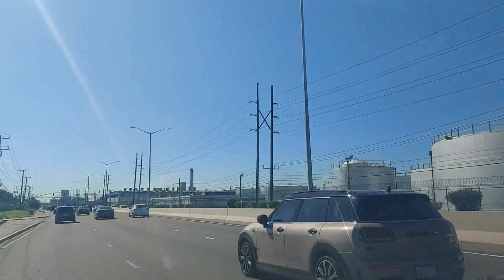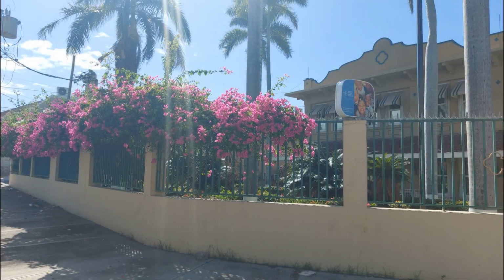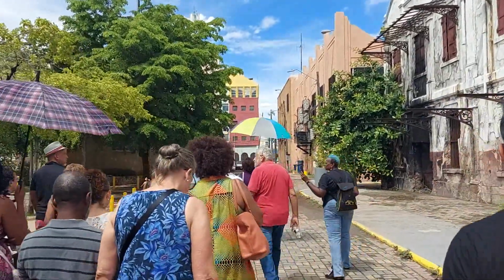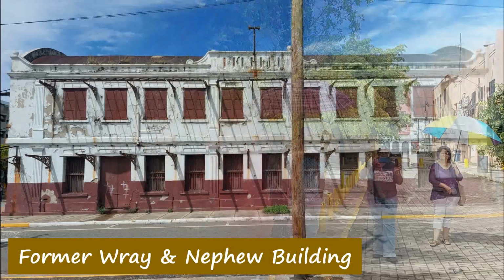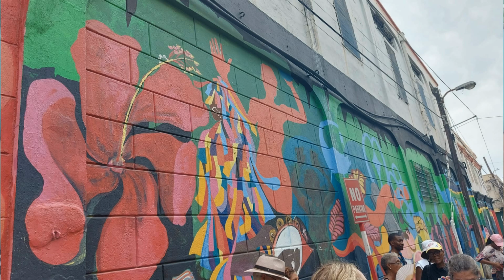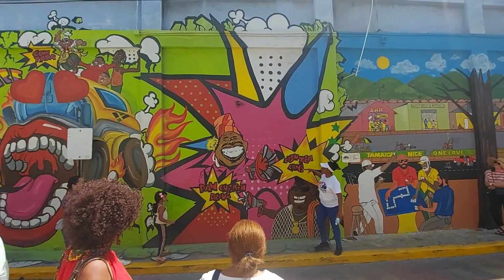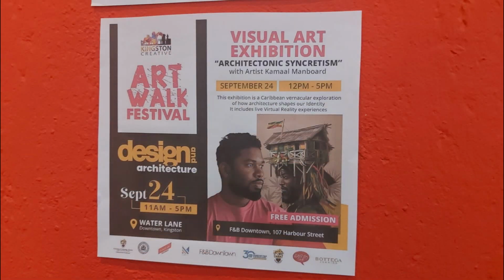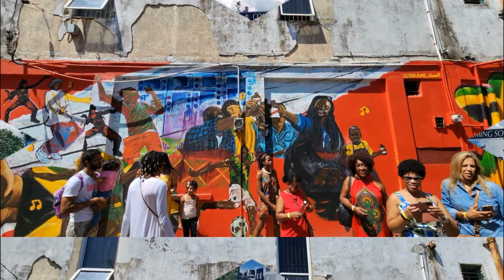The Renewal of Downtown, Kingston || JAMAICA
The renewal of Downtown, Kingston, Jamaica is undergoing a revival! Old derelict buildings are being renovated and renewed - Commercial activities are increasing and entertainment has returned. There are beautiful and vibrant murals bringing excitement to otherwise dingy walls! Come with us Downtown and be a part of this rebirth!